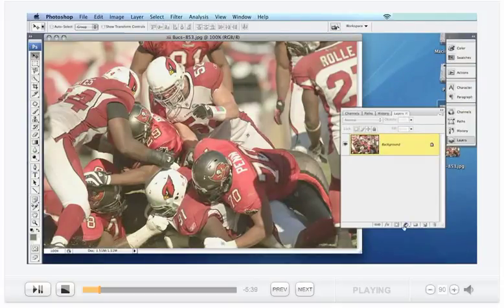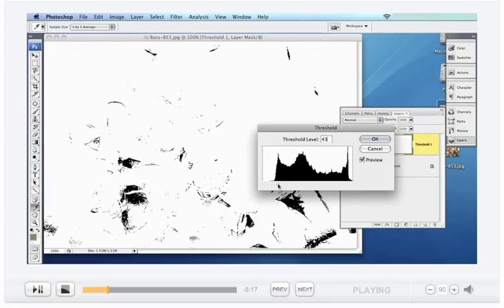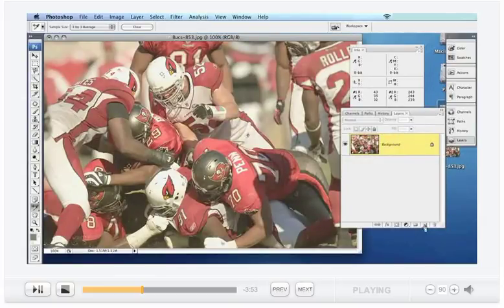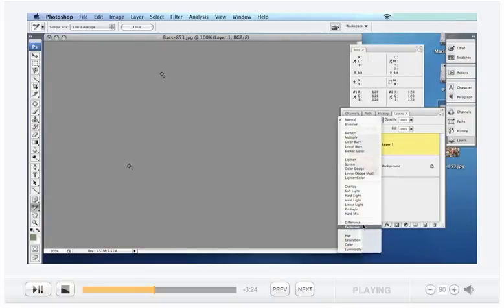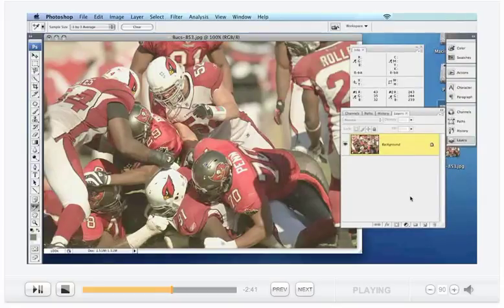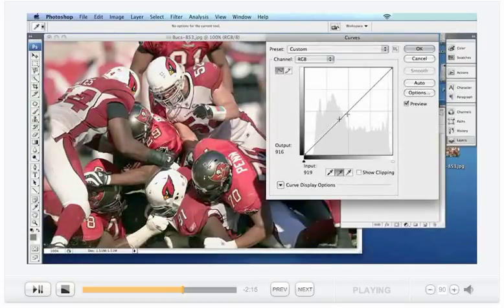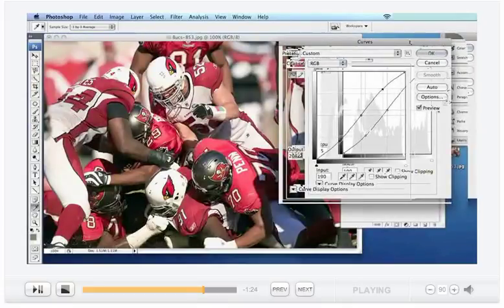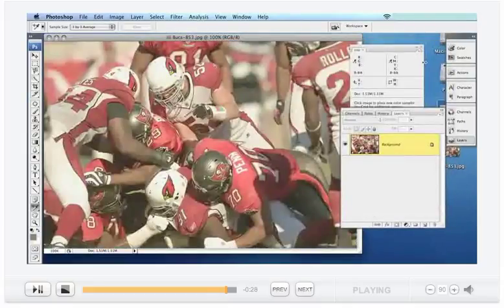16 Curves, Part 2